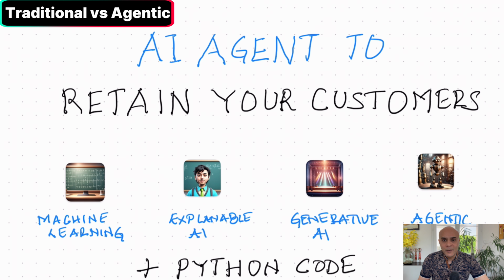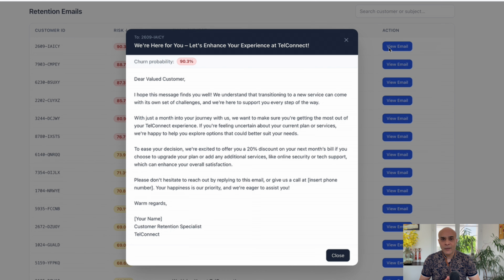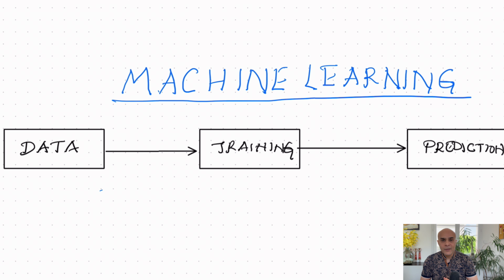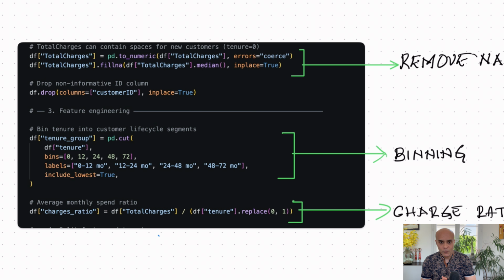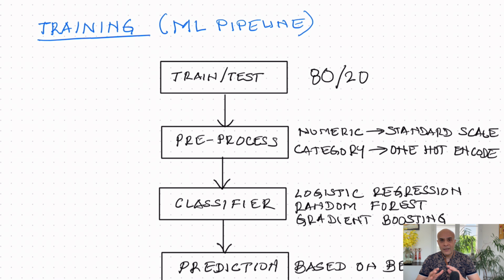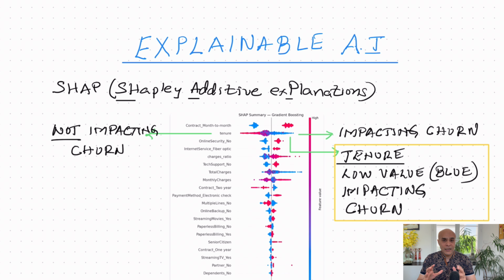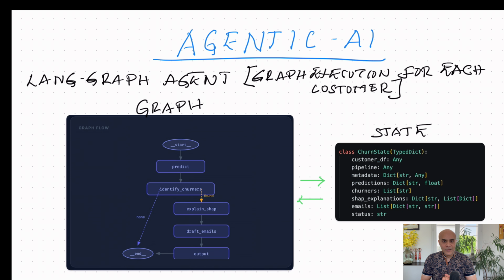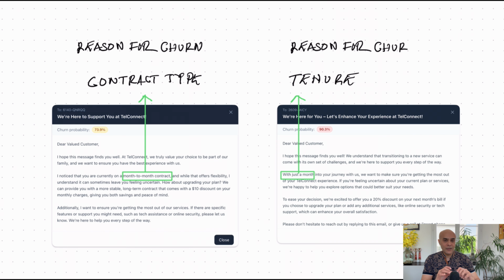Build an AI Agent to Retain Customers with LangGraph and Machine Learning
In this video, we build an AI Customer Retention Agent using LangGraph and Machine Learning to intelligently identify at-risk customers and recommend personalized retention strategies.

You’ll learn how to design an end-to-end AI workflow that combines LLM orchestration with structured decision-making logic. Using LangGraph, we create a stateful agent that can analyze customer behavior, detect churn signals, and trigger appropriate retention actions such as discounts, outreach messages, or priority support.

We also integrate machine learning insights to improve decision accuracy and make the system adaptive over time. By the end of this video, you’ll understand how to build production-style AI agents that go beyond simple chatbots and actually drive business impact.

🔥 What you’ll learn:
How to design AI agents using LangGraph
Building a customer churn prediction workflow
Integrating ML models with LLM-based reasoning
Creating stateful decision pipelines
Real-world use case: customer retention automation

🧠 Tech Stack:
LangGraph
Python
Machine Learning models (churn prediction)
LLMs / OpenAI APIs
Data-driven agent architecture
🚀 Use Case:

Perfect for SaaS, e-commerce, and subscription-based businesses looking to reduce churn and improve customer lifetime value using AI automation.